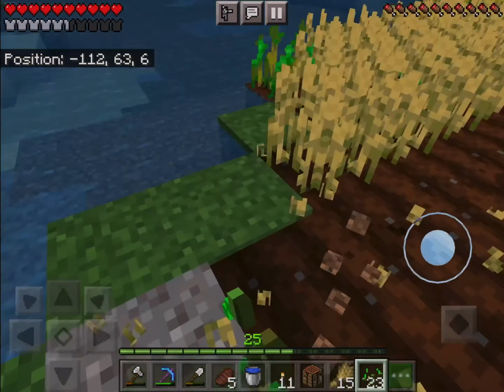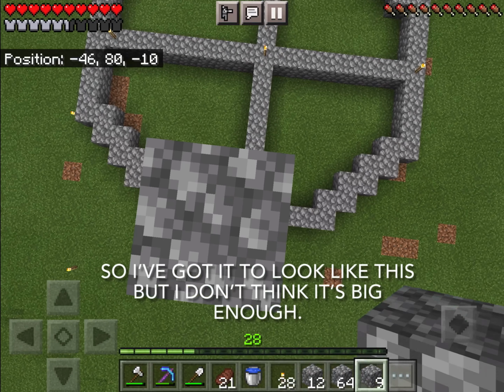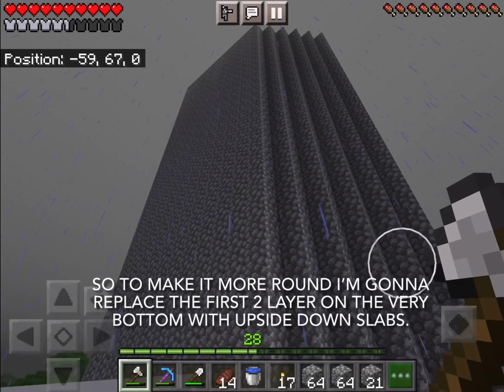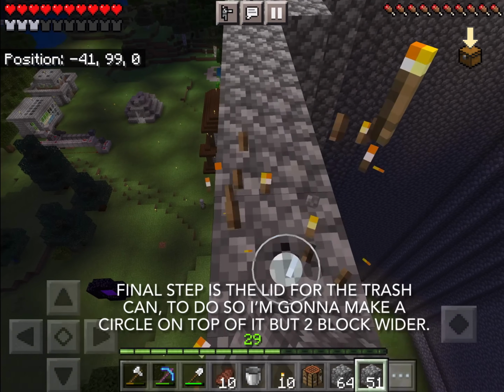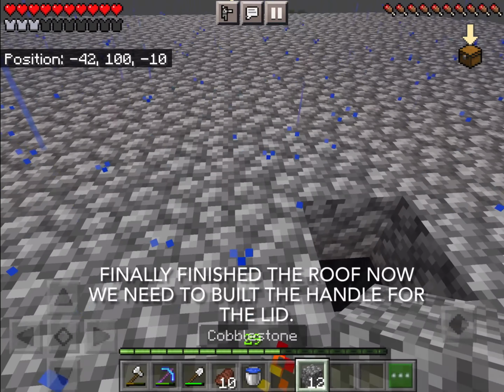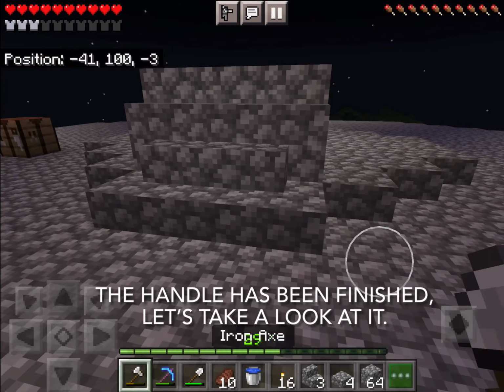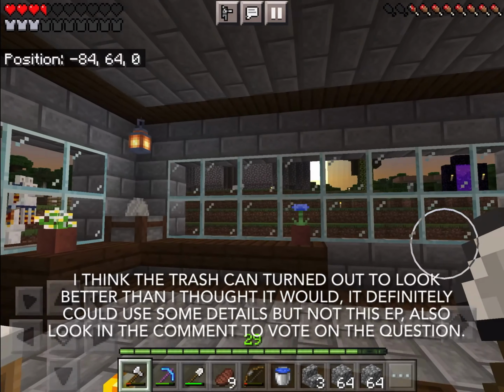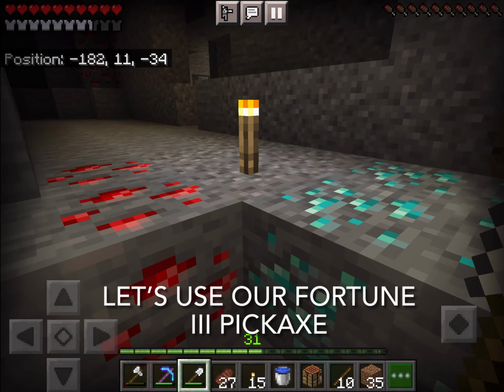Minecraft Survival EP12 (TRASH CAN BUILT!!)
0:00 Intro
0:28 Video plans
1:08 Building
1:27 Finishing layout
1:52 Building progress
2:52 Finishing up walls
3:14 Details
3:47 Structure Roof
5:11 Final touch on roof (handle)
7:22 Surrounding view
7:37 IMPORTANT (Ur opinions matter)
8:36 Mining (Diamonds)
11:17 Outro (Ur opinion, look in comment)

Thanks for watching hope you enjoy the video, help me reach my goal 100,000 subs, thank you everyone who watched the video or just liking or commenting on any of my video, very much appreciate!

🤫🤫Info about merchandise🤫🤫

-currently working on the designs (including accessories, clothing, home/Living, school supplies, and much more)
-super cool designs with my own logo and some cool sentence I came up with.
-I will also reveal some of the designs when ever we’re close to 1,000subs 🙌🏻